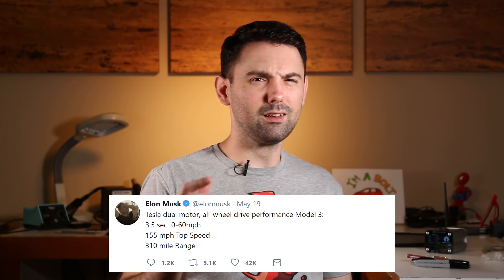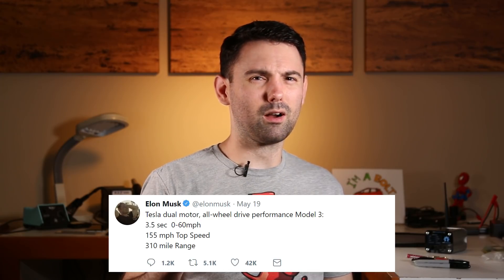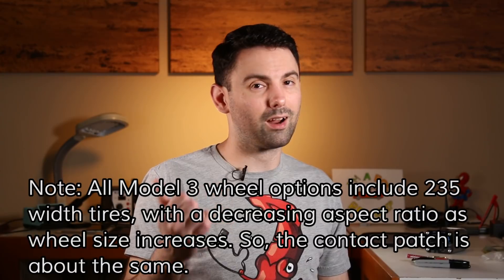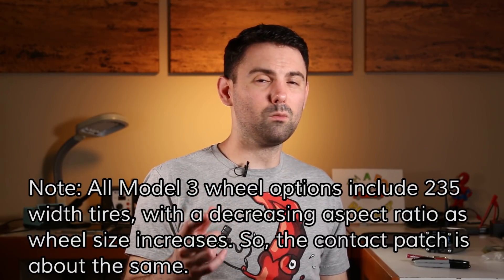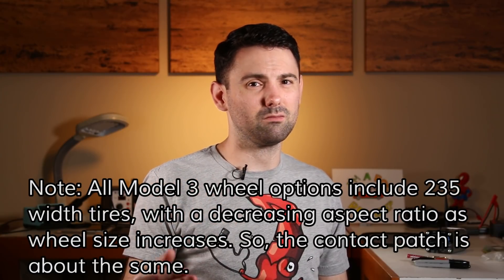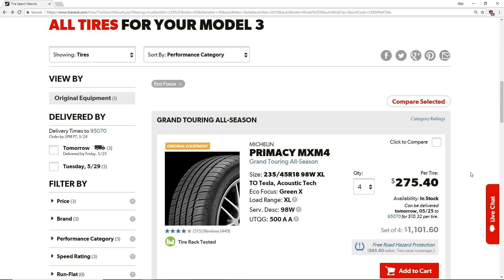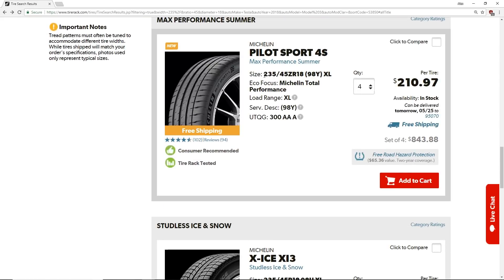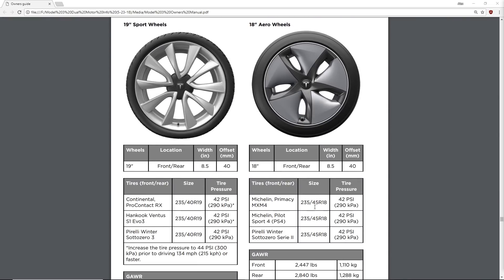Tesla Performance Model 3 & AWD Dual Motor Specs Revealed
Tesla finally announced specs and pricing for the Performance Model 3 and the dual motor AWD Model 3, as well as status of the white interior and some interesting tidbits about the Performance Model 3 and how it compares to the BMW M3. Will Elon's claims of handling superior to that of the BMW M3 hold true? We'll have to wait and see...

Don't forget to check out my previous video about Tesla Autopilot and your role as the driver